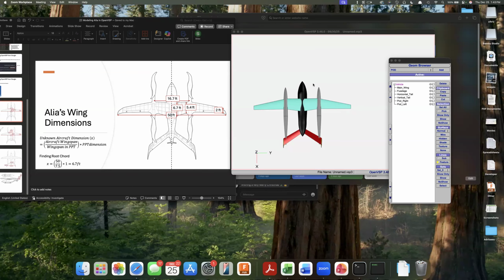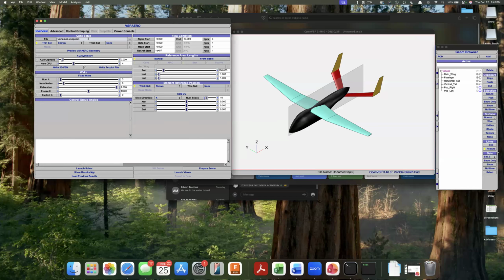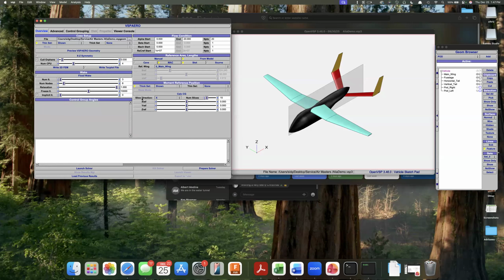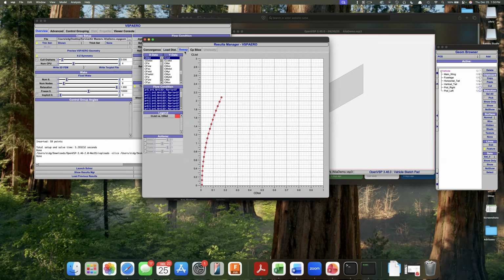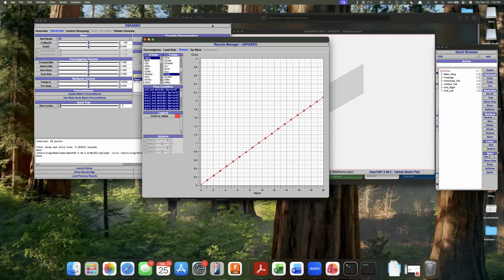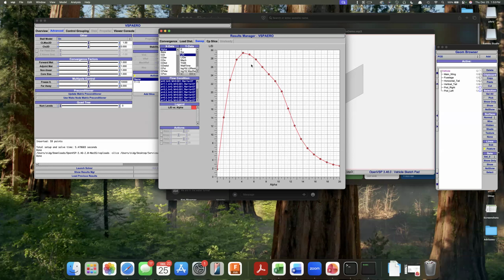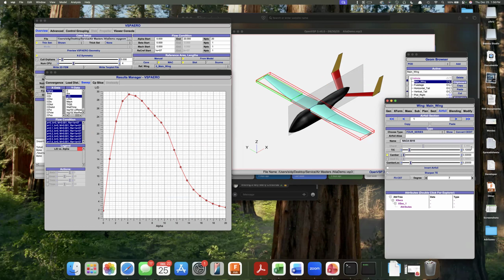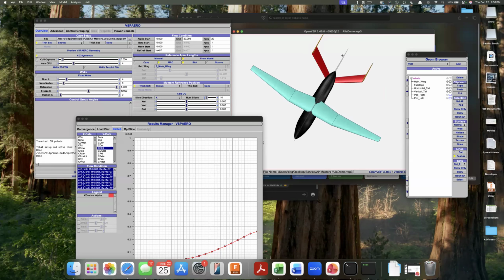Running Aero Analysis of Alia in OpenVSP